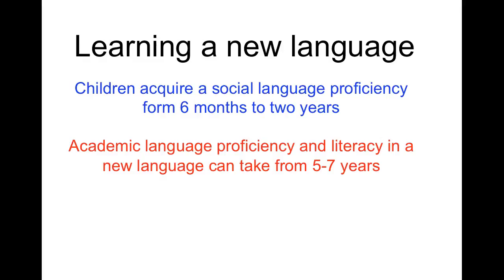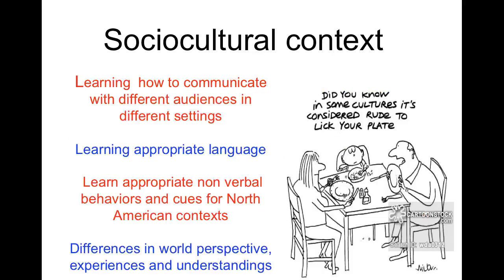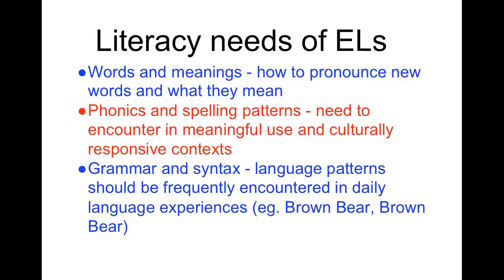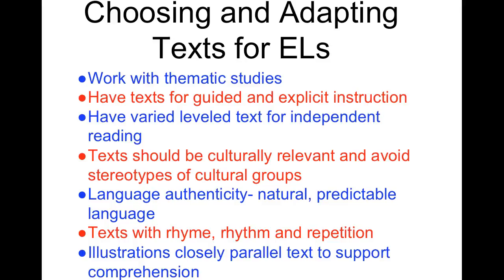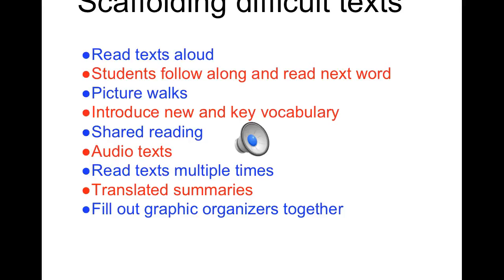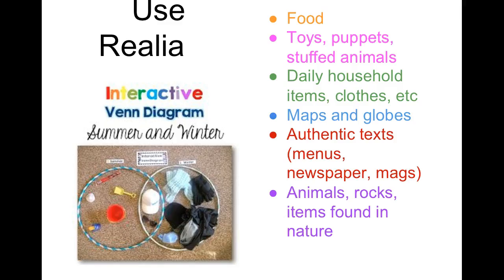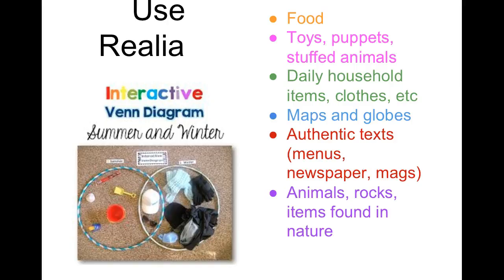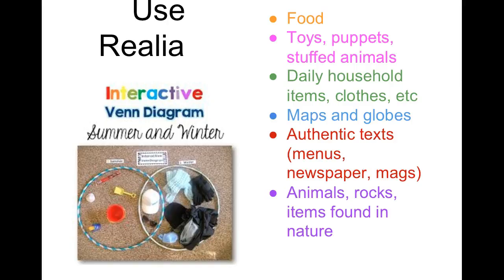Adapting Literacy Lessons for Young English Learners